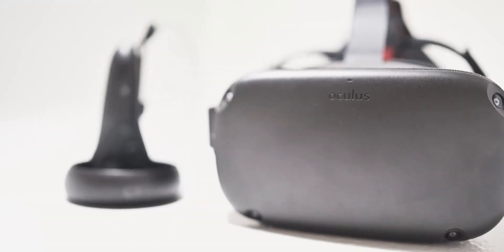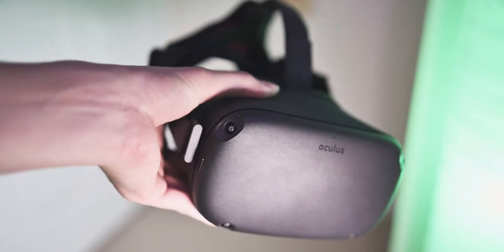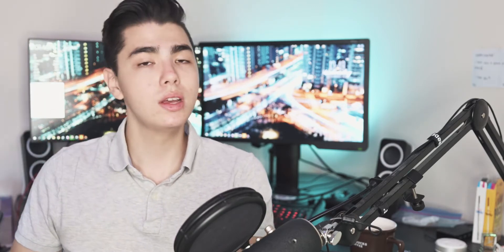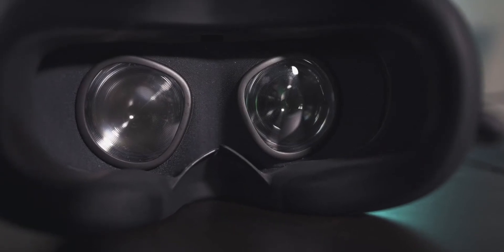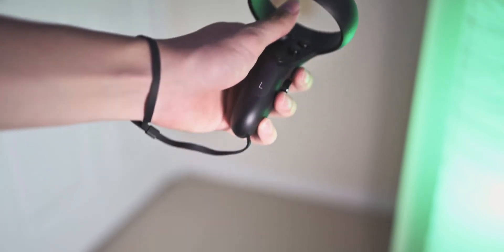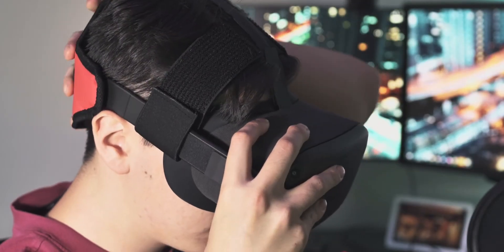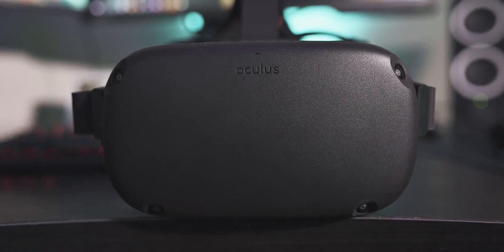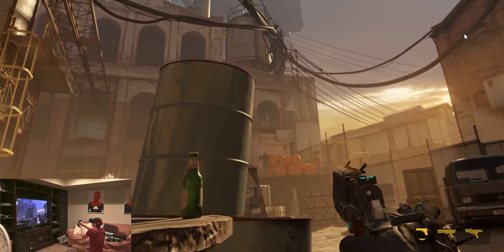Oculus Quest Review - VR on a "Budget"? (2020)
I'm streaming on Twitch more now, I'd love to see some of you guys drop by!